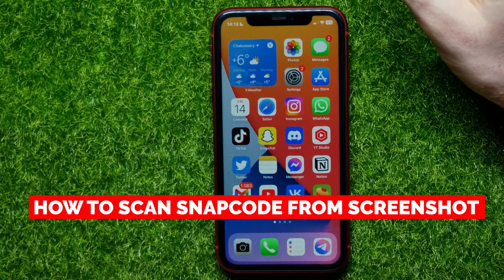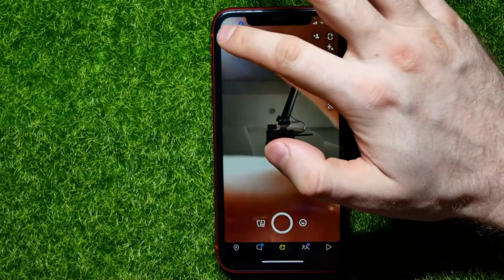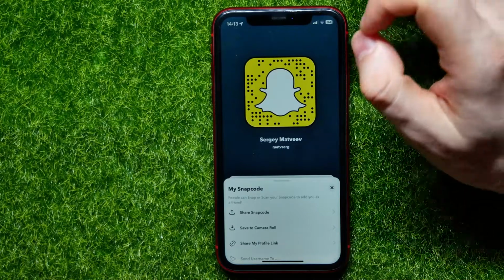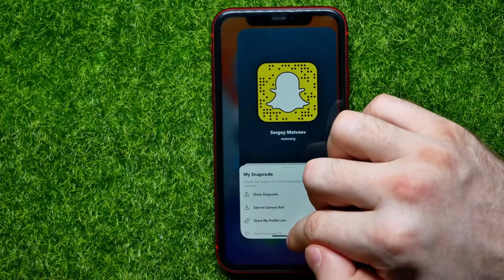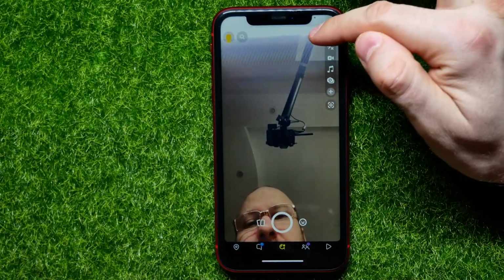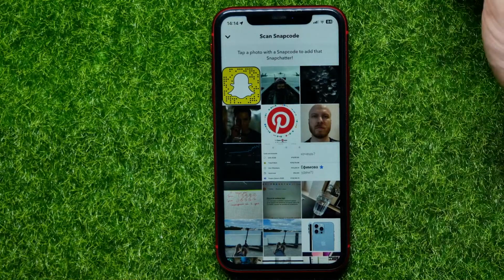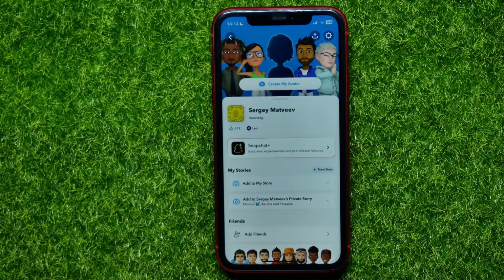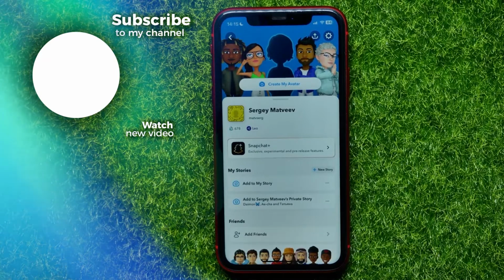How To Scan Snapcode From Screenshot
In this video i show simple way How To Scan Snapcode From Screenshot